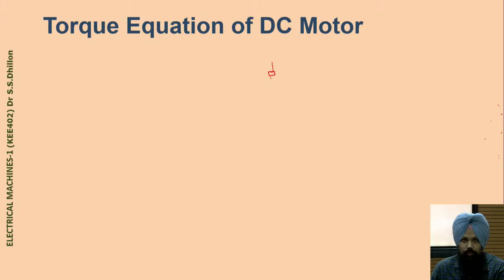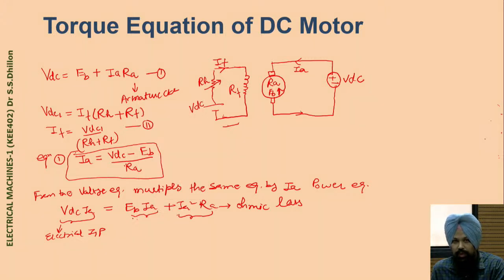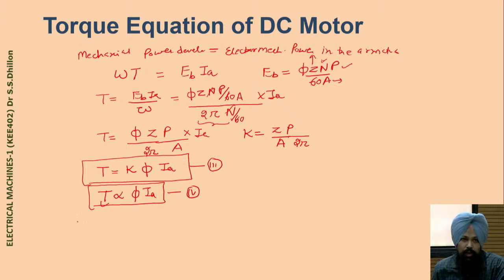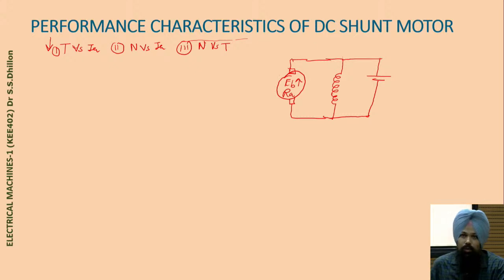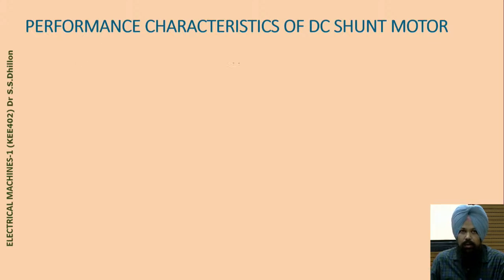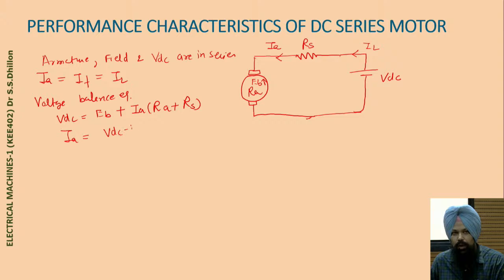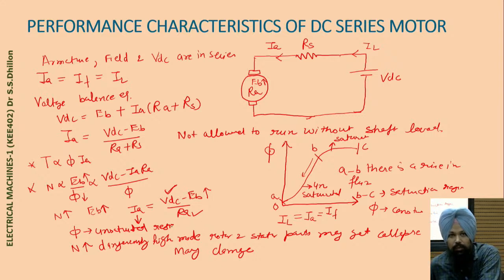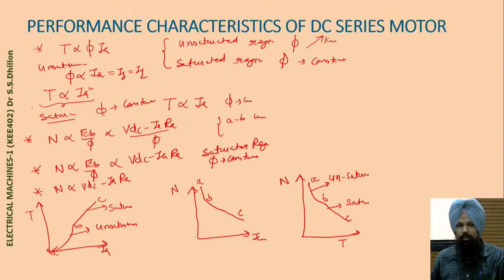TORQUE EQUATION OF DC MOTOR & PERFORMANCE CHARACTERSTICS OF DC SHUNT &SERIES MOTOR | DR. SUKHWINDER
Electrical Machines -1 Consist of Introduction to Electrochemical energy conversion .